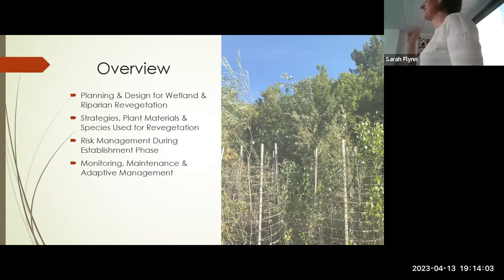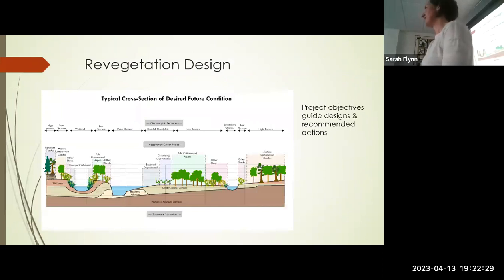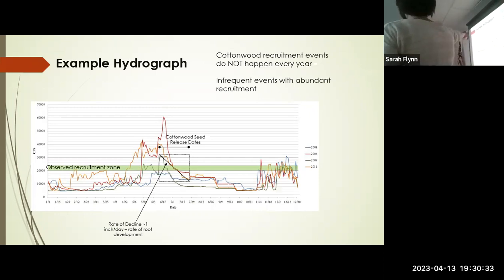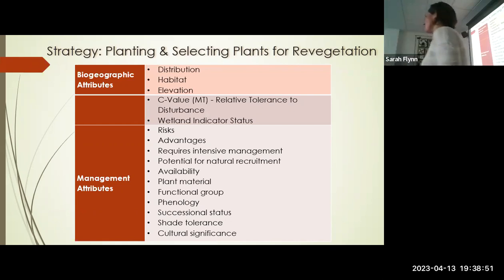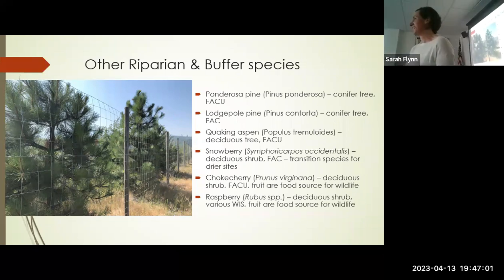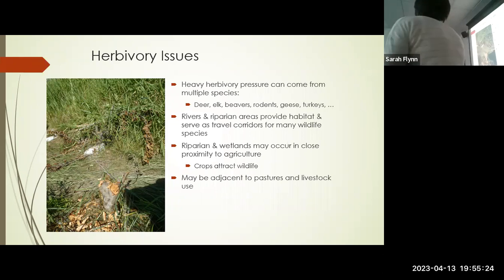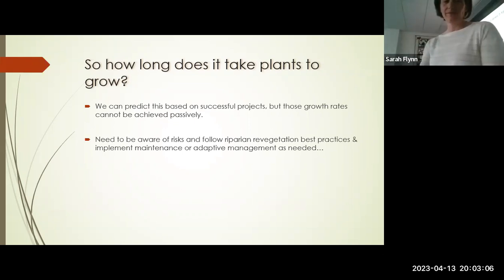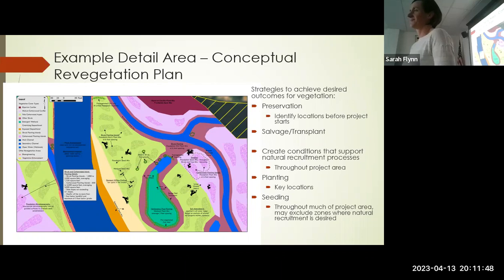MNPS Clark Fork - Revegetating Riparian & Wetland Areas in Western Montana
Montana's wetland and riparian areas contain a large number of rare and uncommon plants and mosses, and they also provide important habitat for uncommon mammals, insects and other invertebrates. Sarah Flynn of Geum Environmental Consulting, Inc. will share common species and strategies used to revegetate wetland and riparian areas in western Montana. From April 13, 2023